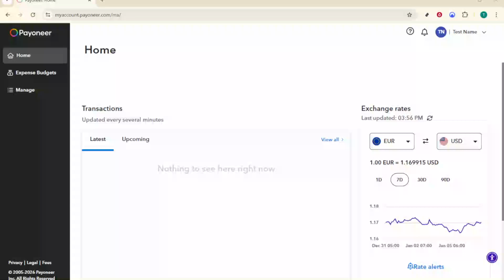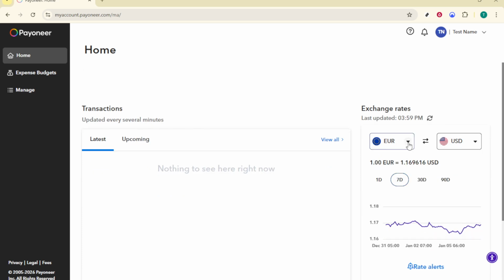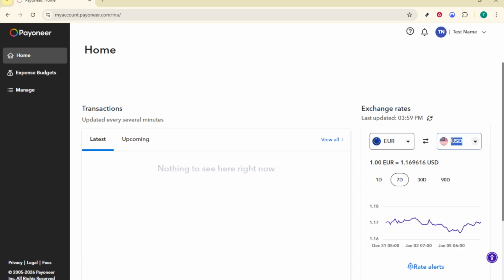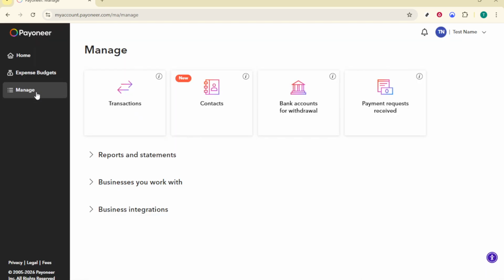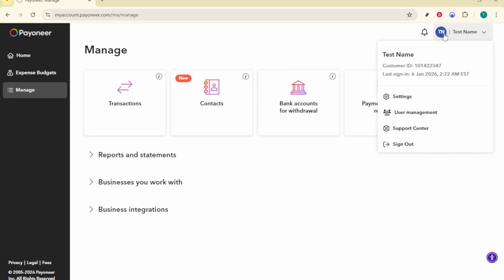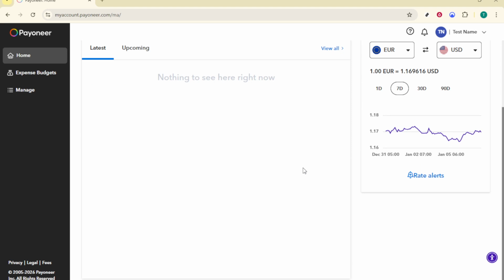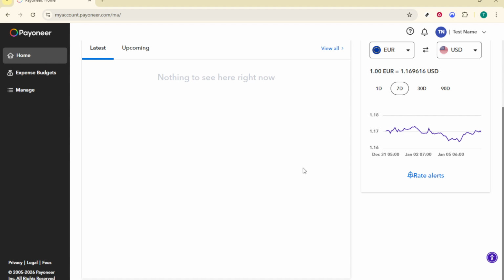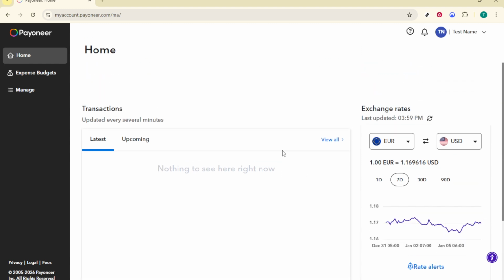Receive Payments into Your Payoneer Account [2026 Guide]